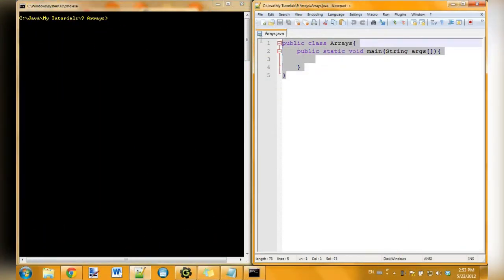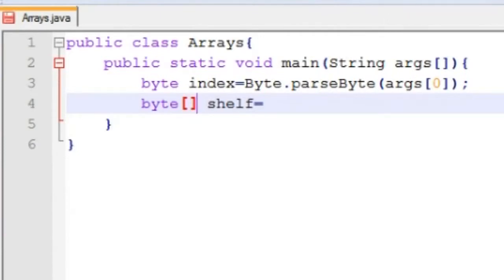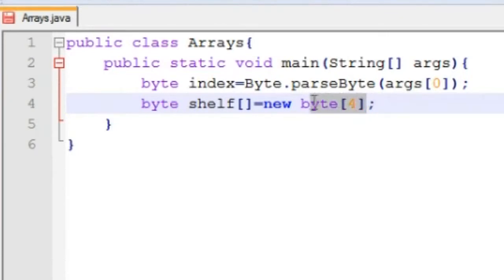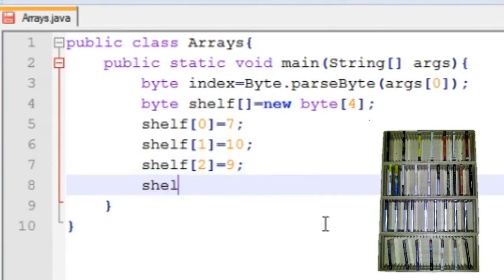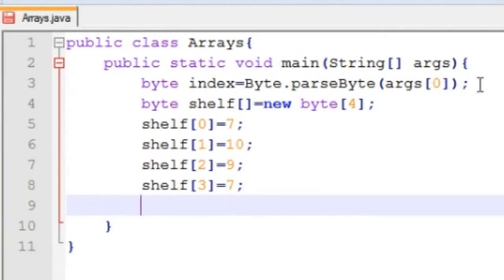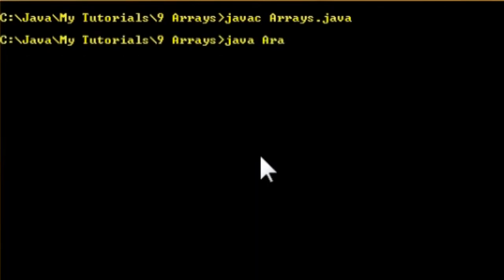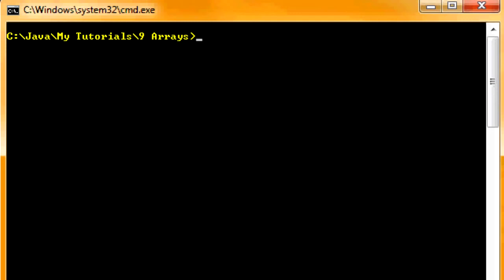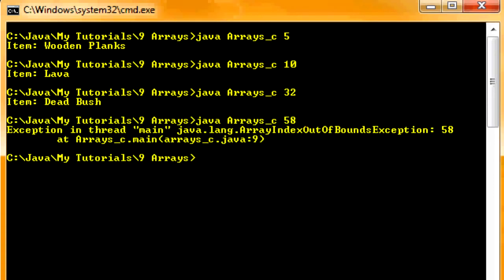Basic Java #9 "Arrays"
In this tutorial I'll be showing you how to make arrays in java

Note: most the tutorials in this series are reuploaded from my other channel, I however re-recorded the tutorial section of this video so it's different from the arrays tutorial on my synforgegames channel